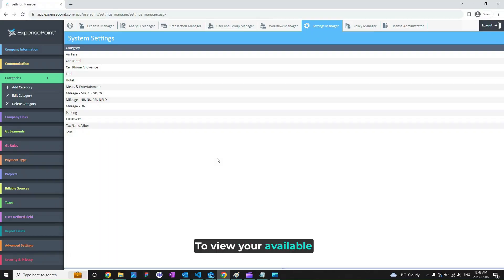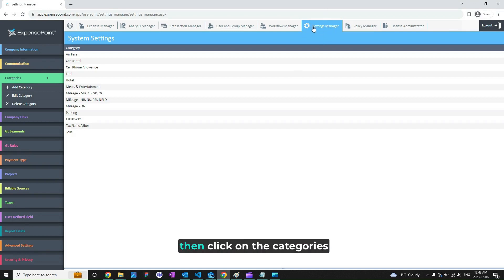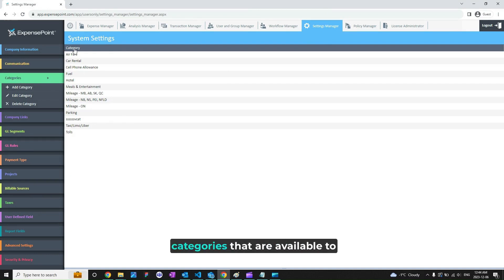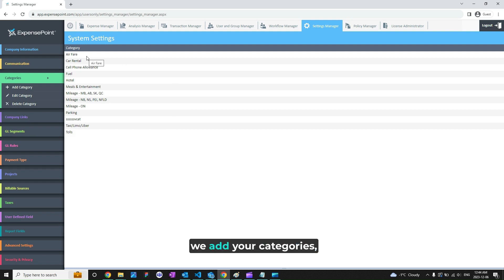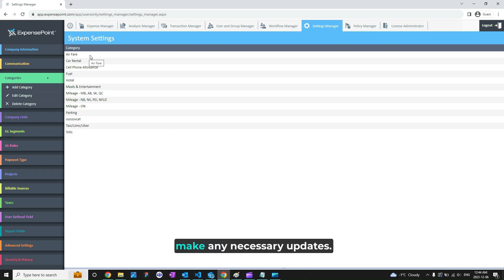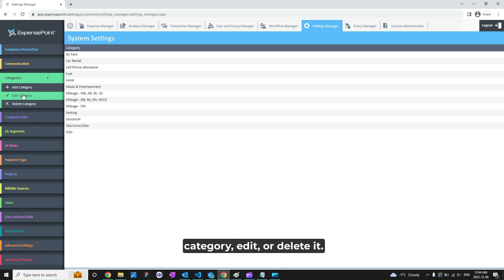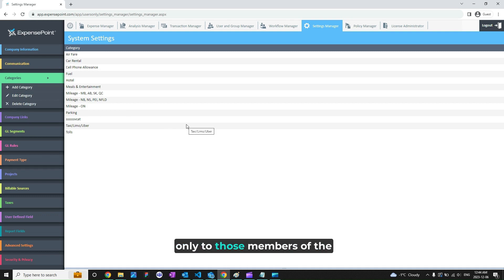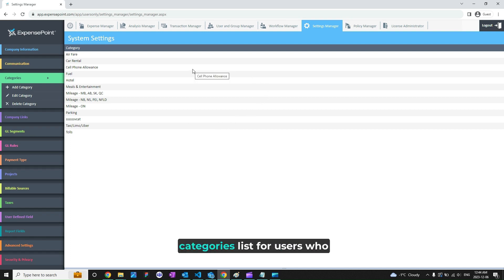Settings - Categories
Categories Settings in ExpensePoint.